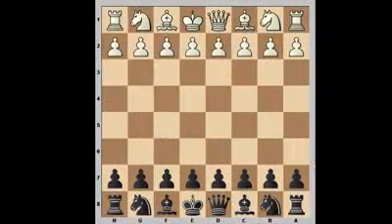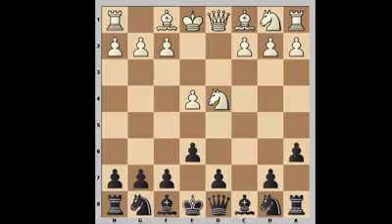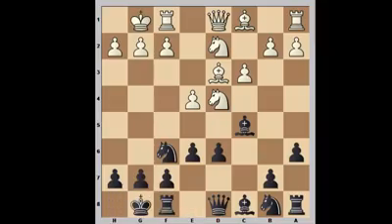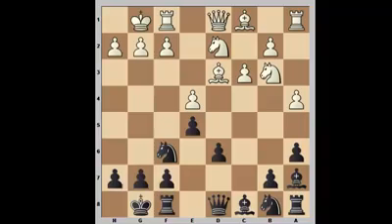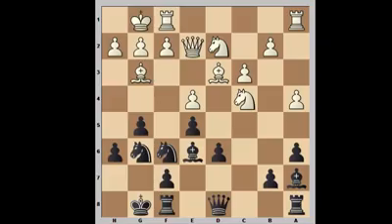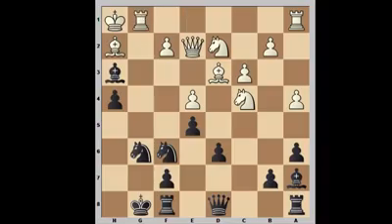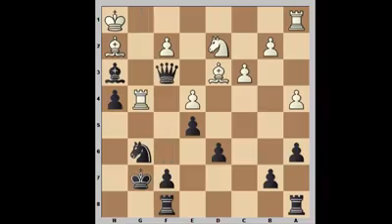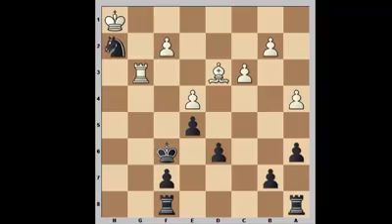Caruana beats Carlsen with simple attacking blitz chess!!!._Sunday Chess Tv I chess I cờ vua ✔️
Caruana beats Carlsen with simple attacking blitz chess!!!..

Sunday Chess TV

We try to do what's best for this channel and it's audience and so many of you have requested that we do it, so we hope we made the right choice.

(none profit
Sundaytv - sunday tv - Sunday chess TV
vtv-htv-vctv-sunday TV-sunday chess- cờ vua- cờ tướng- chessTV- chess- vtc11-kidstv-bibi-tv- vtv- vtc - saotv- sao tv- htv3- h3- kids and family tv- kids- kênh trẻ em- trẻ em- gia đình- kênh thiếu nhi và gia đình- kênh cờ vua việt nam -Watch More: